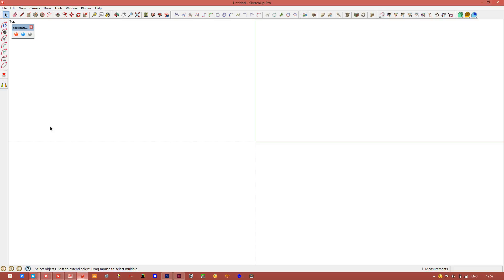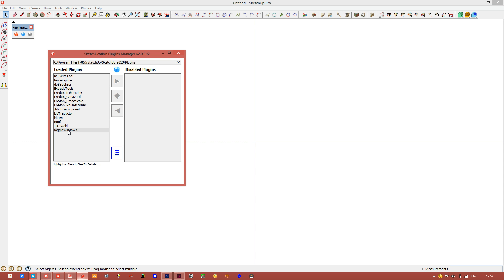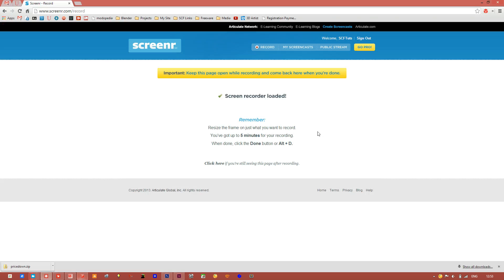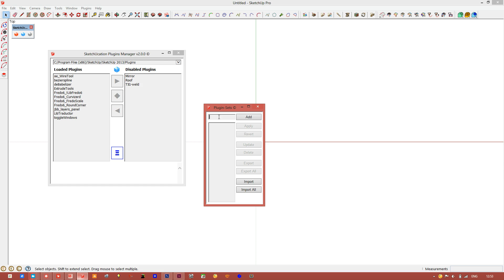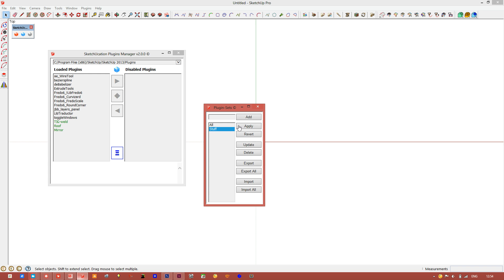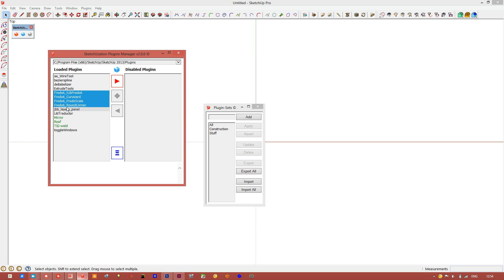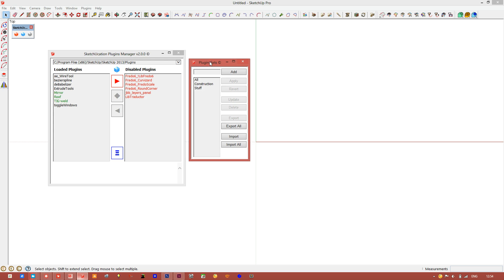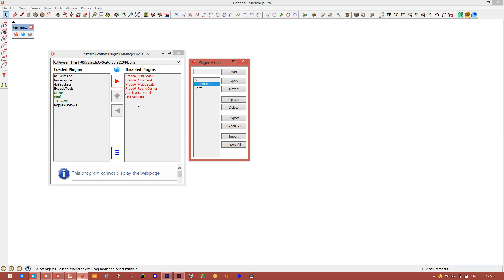SketchUp Plugin Tutorial | Using Sets in SketchUcation Tools 2.0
Using Sets in SketchUcation Tools 2.0